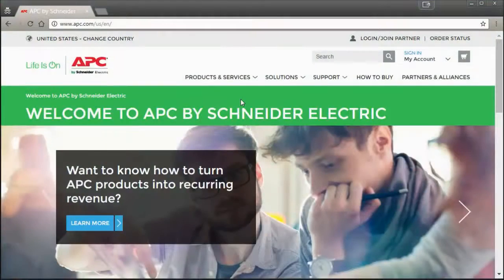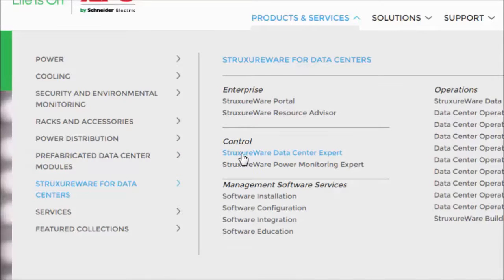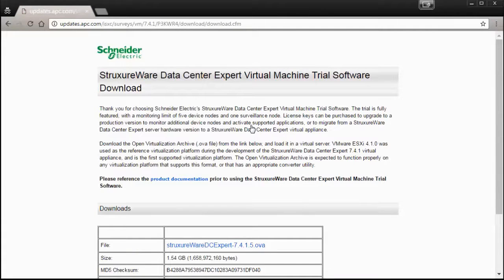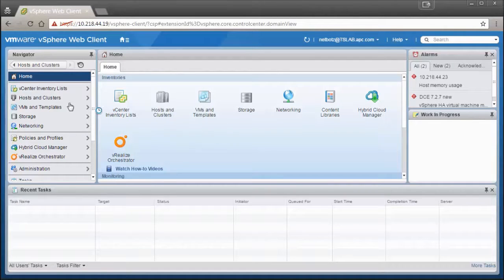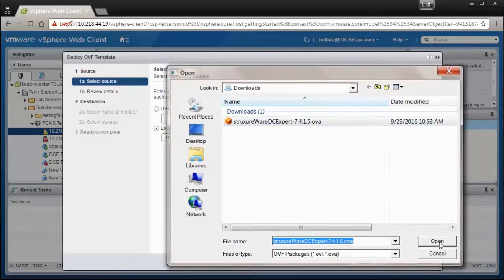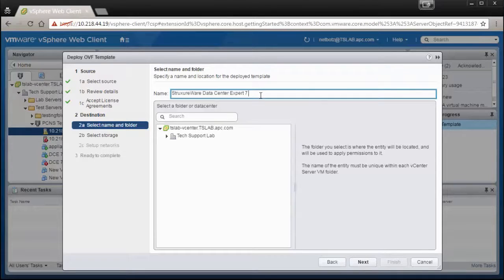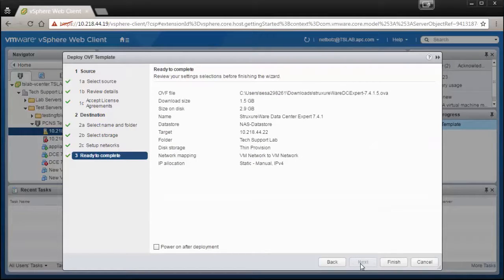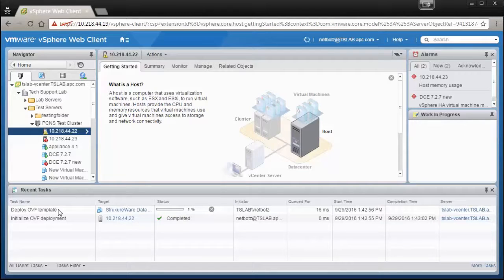Downloading and Installing the EcoStruxure™ Data Center Expert Virtual Machine | Schneider Electric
Tutorial on how to download and deploy the EcoStruxure Data Center Expert Virtual Appliance within VMware ESXi. To learn more, please visit the Schneider Electric FAQ